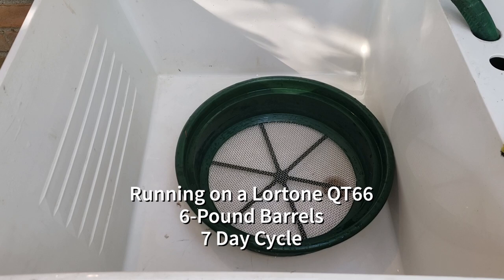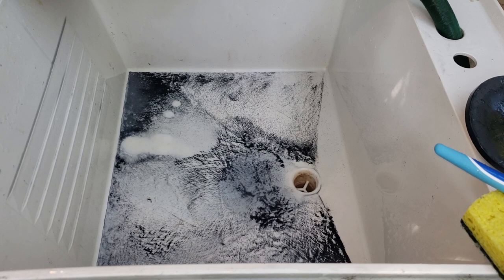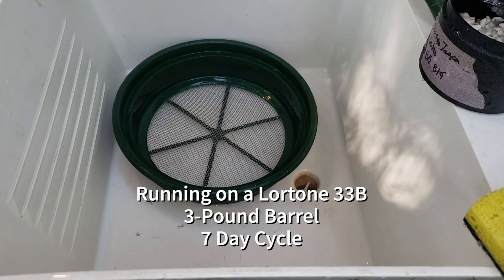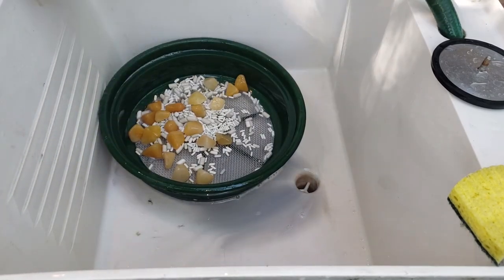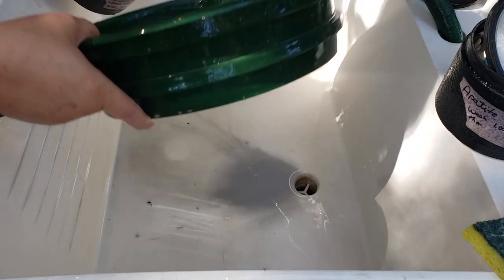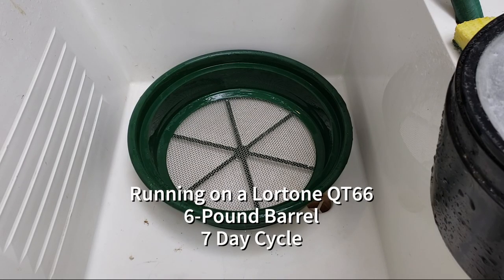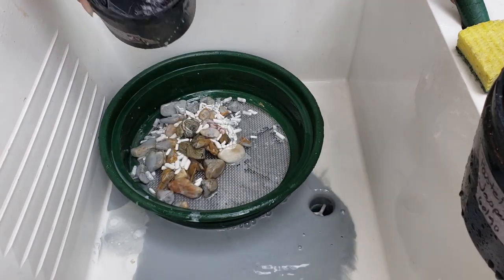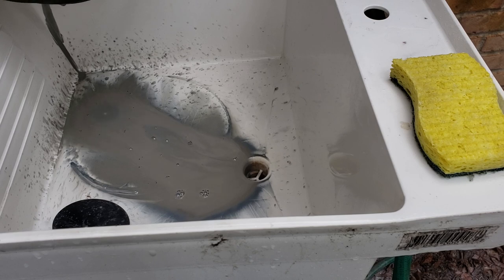How Much Grit to Use When Rock Tumbling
Crystal Wellness Studio loves to do experiments! In this video we are tackling the age old question of how much grit to actually use when rock tumbling; and does Barrel size matter?

For this experiment we are dealing with Lortone Rotary Tumblers only.
QT66 - dual 6 pound barrels
45C - single 4 pound barrel
33B - dual 3 pound barrels
3-1.5 - triple 1.5 pound barrels

We ran each barrel for a 7-day cycle with no additional additives (Borax or Baking Soda) only stone, water, and grit. Each tumbler has a different RPM, so we were curious if that effected the amount of grit that should be used.

The first week, we used the 'recommended' amounts of silicon carbide grit:
1 Tablespoon per barrel capacity. Example, 6 pound barrel, 6 tablespoons of 60/90 (coarse) or 120/220 (medium).
Result: Wasted grit went down the drain.

The second week, we used 1 Tablespoon LESS than recommended. Example: 6 pound barrel, 5 Tablespoons of 60/90 (coarse) or 120/220 (medium).
Result: Much less grit went down the drain.

The third week, we duplicated week 2 with the same result.

Conclusion: It is my opinion, based upon this experiment that using the traditional recommended method will cause waste down the drain for a 7-day cycle. The different Lortone tumblers/barrel sizes rotate at different RPMs and therefore require less grit to be used than previously recommended. Since Stage One and Two are often repeated several times, this is a cost concern.

I suggest following the following table for Lortone Rotary Tumblers:
QT66 - 6 pound barrels: 5 Tablespoons of 60/90 (coarse) silicon carbide for each stage one run. 5 Tablespoons of 120/220 (medium) silicon carbide for stage two.
45C - 4 pound barrel: 3 Tablespoons of 60/90 (coarse) silicon carbide for each stage one run. 3 Tablespoons of 120/220 (medium) silicon carbide for stage two.
33B - 3 pound barrels: 2 Tablespoons of 60/90 (coarse) silicon carbide for each stage one run. 2 Tablespoons of 120/220 (medium) silicon carbide for stage two.
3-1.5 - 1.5 pound barrels: 2 TEASPOONS of 60/90 (coarse) silicon carbide for each stage one run. 2 TEASPOONS of 120/220 (medium) silicon carbide for stage two.

If you do a lot of rock tumbling like I do, then this will save you money in the long run. Again, since Stage One and Two are often repeated several times, this can become a cost concern for many people.

For the Aluminum Oxide Pre-Polishes, (Both 500 (stage 3) and 1,000 stage 4-I do both) the 'recommended' amounts are typically half of what you would use for silicon carbide. Example, 6 pound barrel, 3 Tablespoons of A.O. Pre-Polish.
While there is still a small amount of waste on a 7-day cycle, I'm going to continue with this recommendation.
Reasoning: Pre-Polish aluminum oxide cycles typically don't repeat, I'd rather have too much than not enough and risk having to repeat a Pre-Polish stage.

I did not experiment with Polish (my stage 5) for this experiment. It will be handled in its own video.